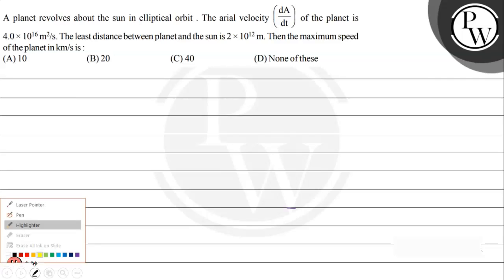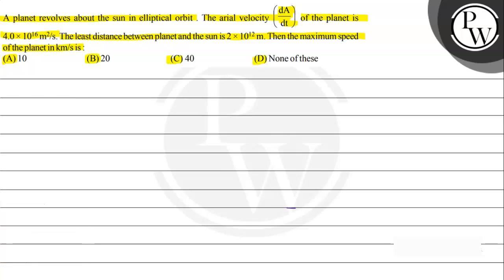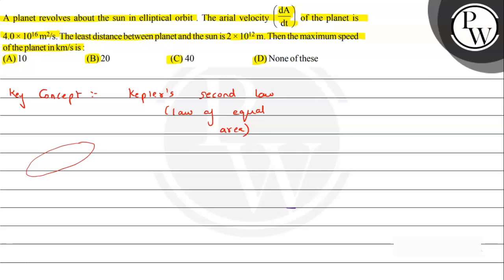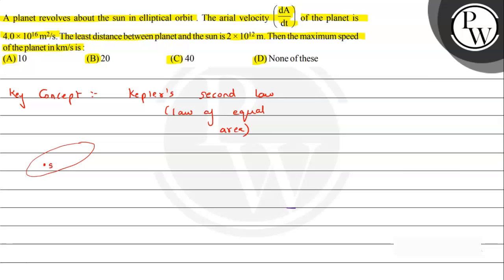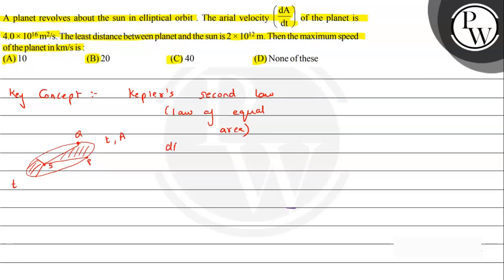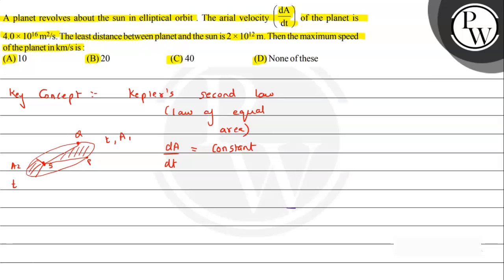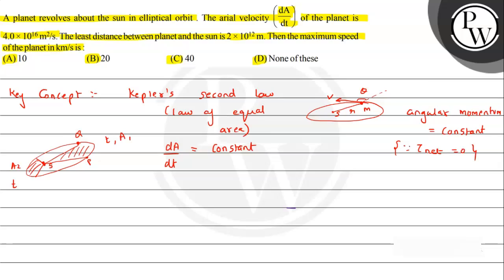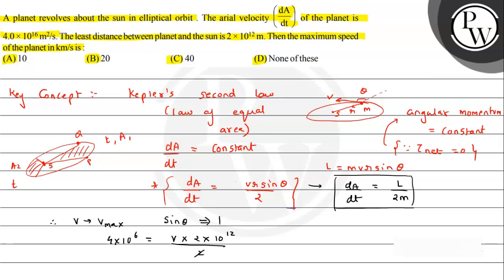A planet revolves about the sun in elliptical orbit. The arial velo...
A planet revolves about the sun in elliptical orbit. The arial velocity \( \left(\frac{\mathrm{dA}}{\mathrm{dt}}\right) \) of the planet is \( 4.0 \times 10^{16} \mathrm{~m}^{2} / \mathrm{s} \). The least distance between planet and the sun is \( 2 \times 10^{12} \mathrm{~m} \). Then the maximum speed
\( \mathrm{P} \) of the planet in \( \mathrm{km} / \mathrm{s} \) is :
(A) 10
(B) 20